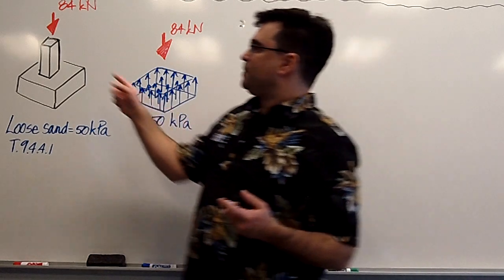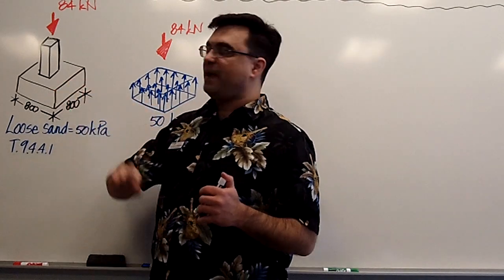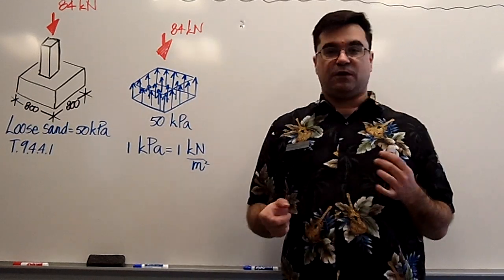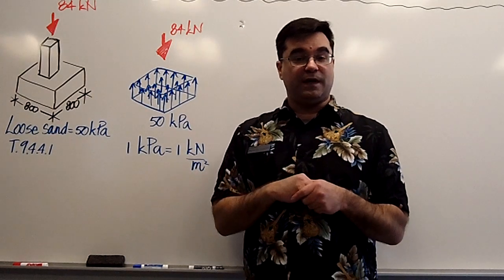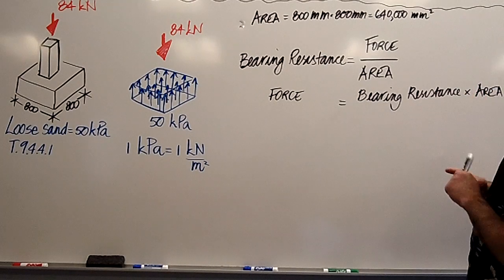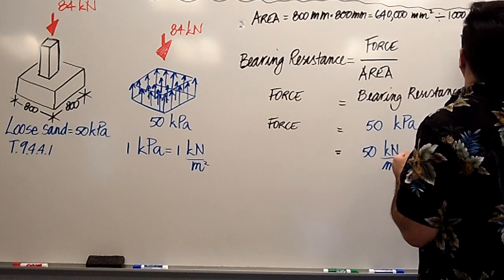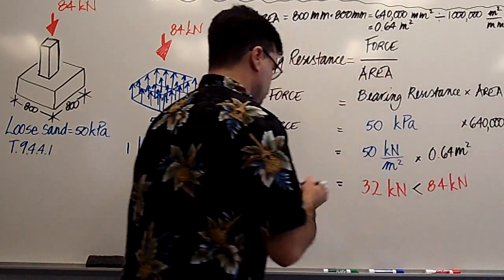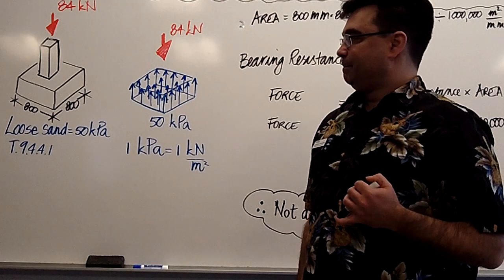TOPIC 05: Example 1 - Is the Size of this Concrete Pad Acceptable (simplified method)